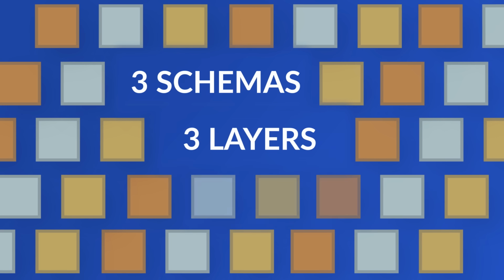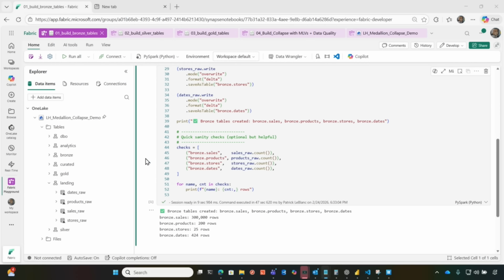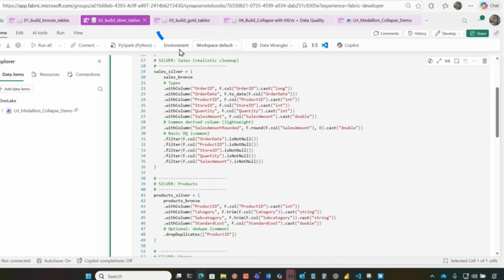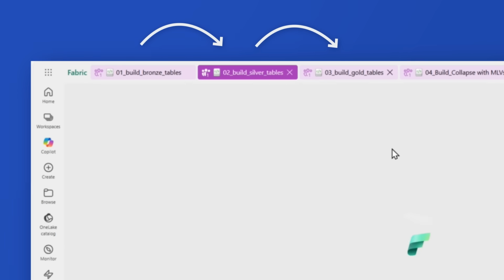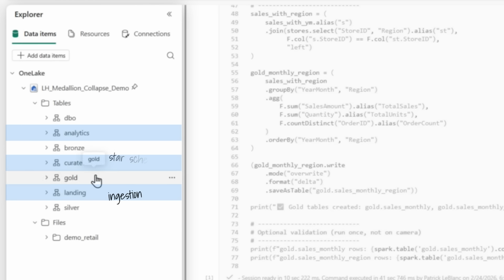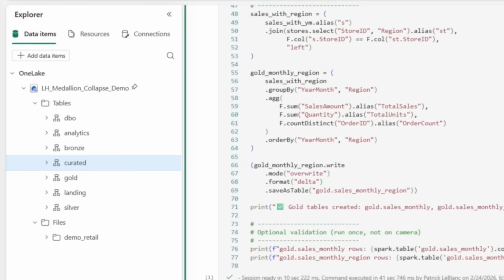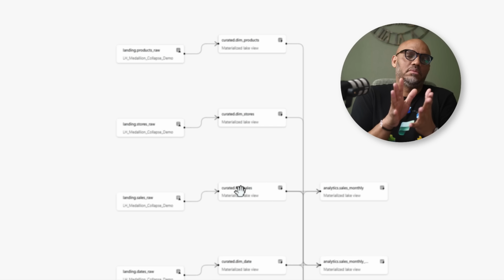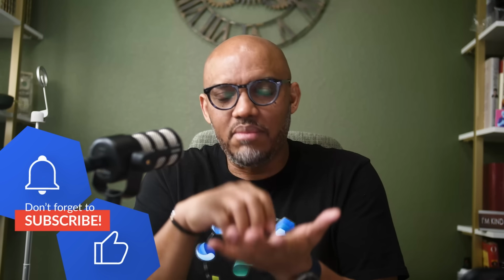Most Medallion Architectures in Microsoft Fabric Are Overbuilt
Most teams implement Bronze, Silver, Gold in Microsoft Fabric without asking a simple question:

Is this dataset actually complex enough to justify three physical layers?

In this video, Patrick walk through a realistic retail dataset and show:

• A common medallion implementation using notebooks
• The resulting lineage and physical artifact sprawl
• A collapsed structure using Materialized Lake Views
• How to encode data quality directly at the curated boundary

This isn’t anti-medallion.

Medallion is powerful at scale!

But architecture should respond to stability, ownership, and risk. Not habit.

Layers should represent responsibility boundaries.

If they don’t, they become ceremony.

What do you think? Is Patrick way off or is he on to something?